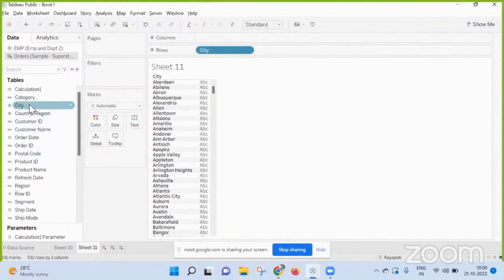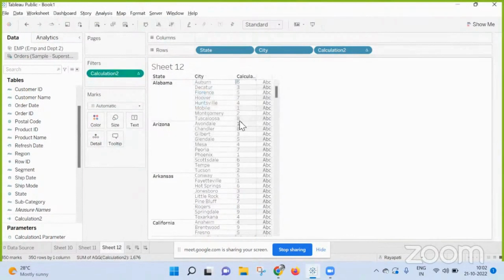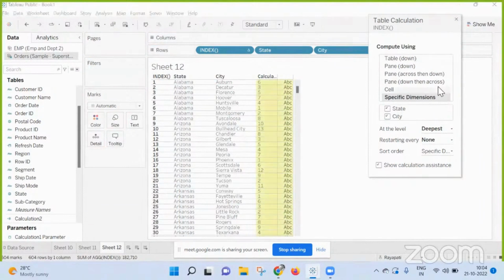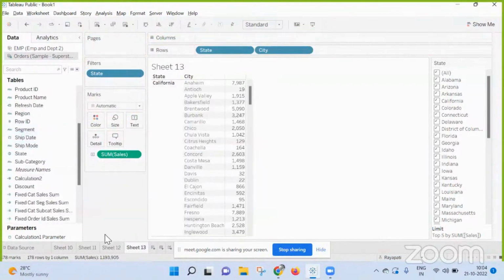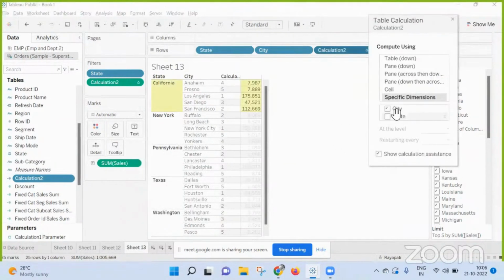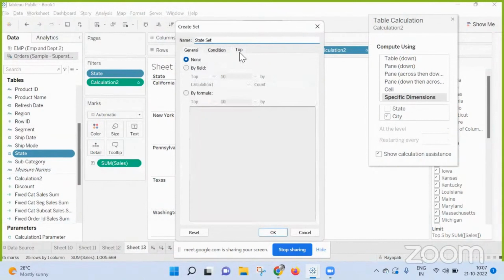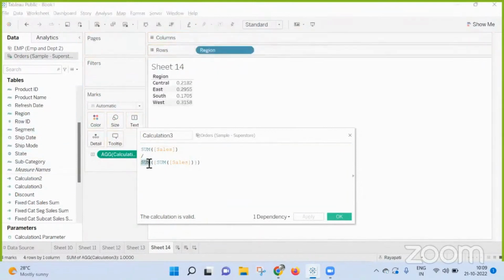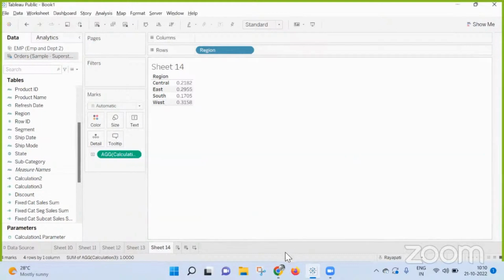Using Table Calculation, listing top 5 states and in each state top 5 cities | real-time scenario.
This video covers how to perform a table calculation based on rank and city information. The author explains how to use the LOD syntax to ensure that the aggregate sum of the cells is the same as the individual values in the table.